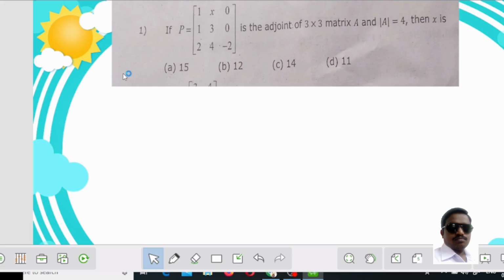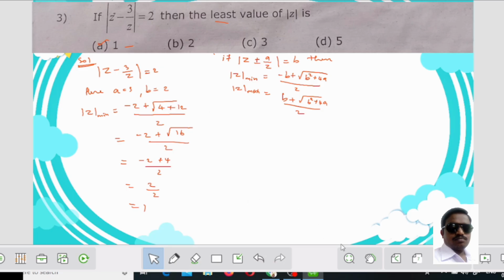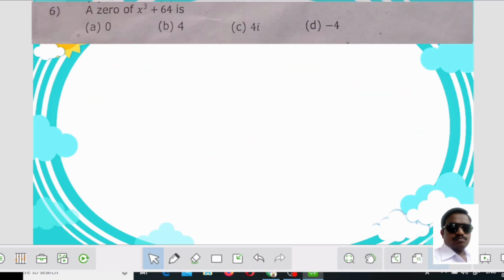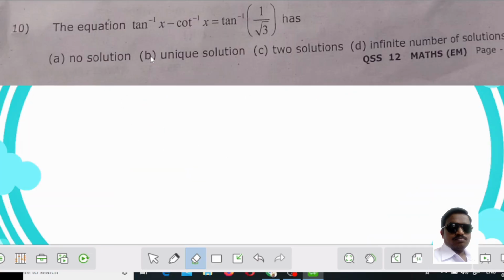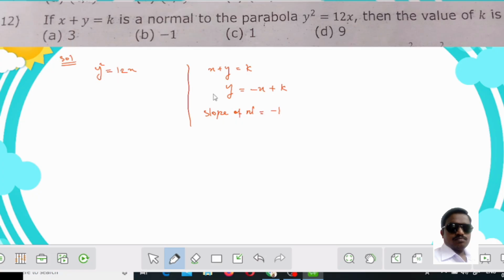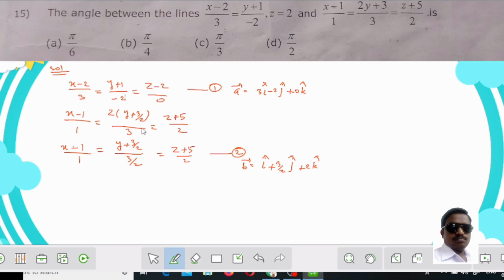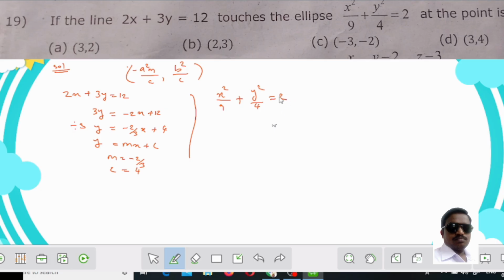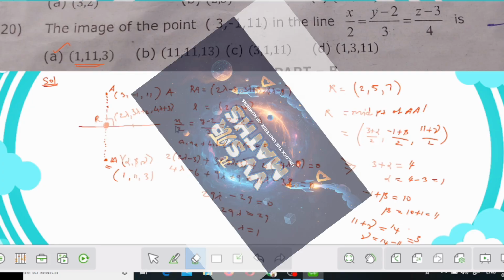12th Maths Quarterly Exam Question Paper 2025-26 English medium (One Marks solved)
12th Maths Quarterly Exam Question Paper 2025-26 English medium (One Marks solved)